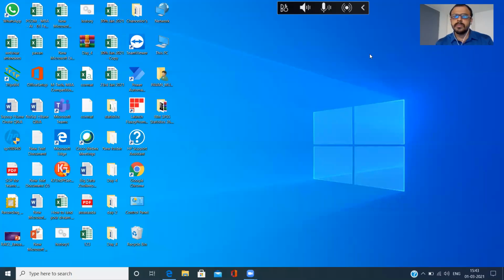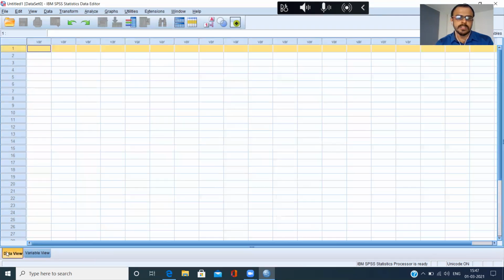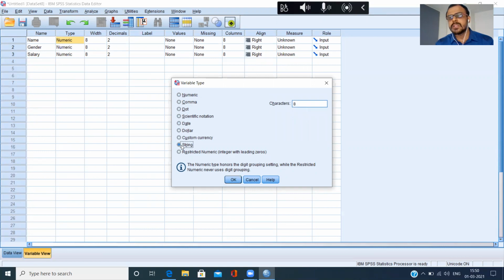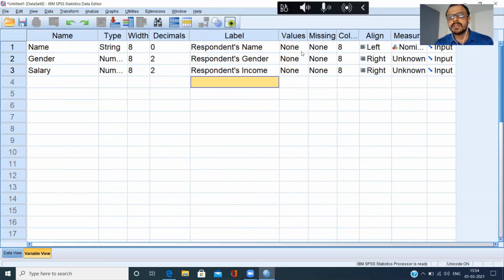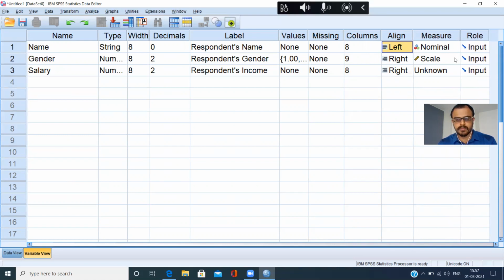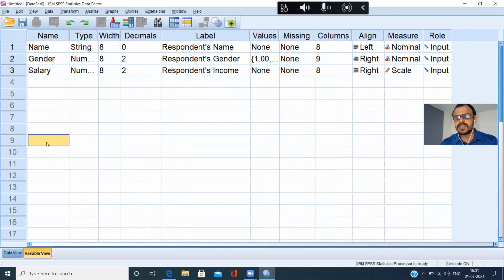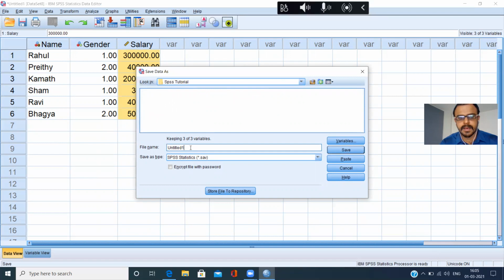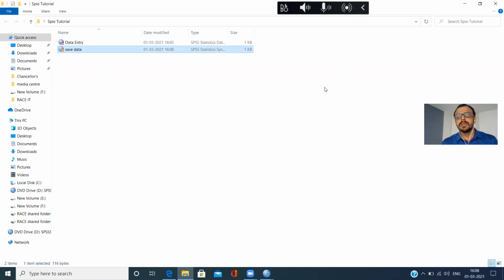Data Entry in Spss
Data Entry In Spss, Getting Started with Spss